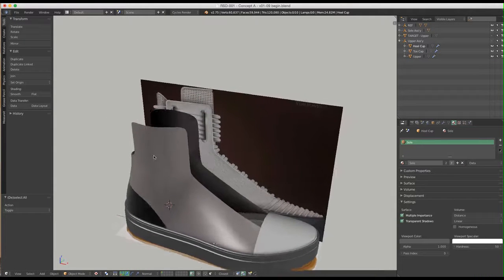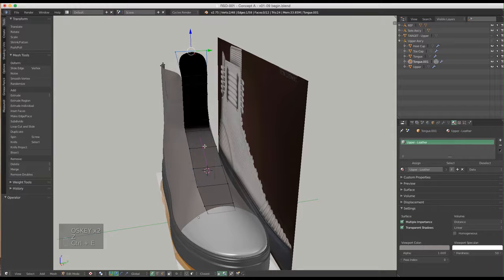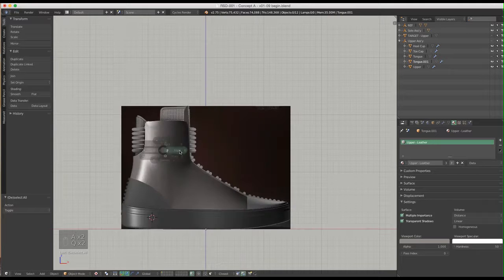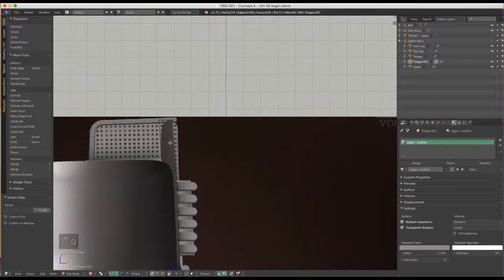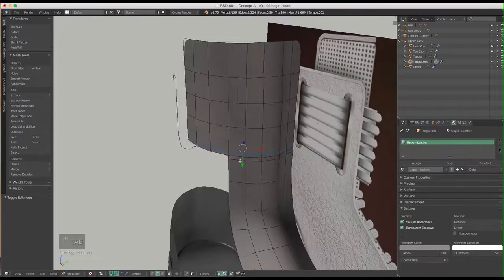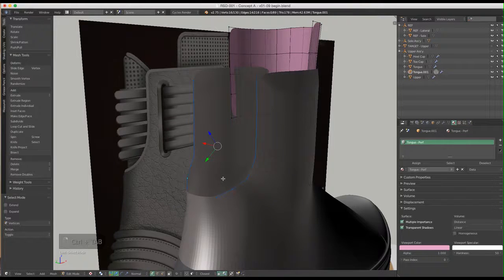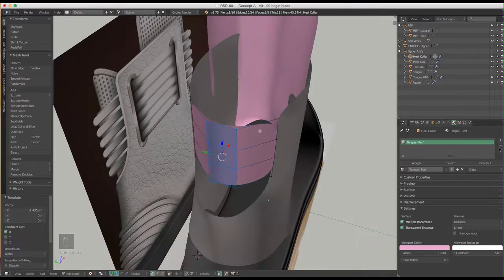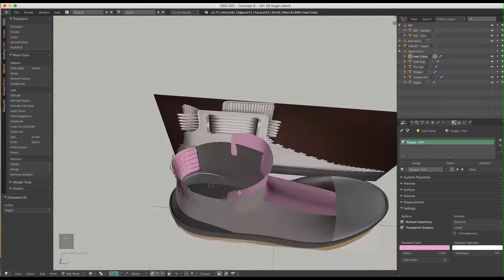01-09 Upper Part 4 - Tongue + Heel Collar